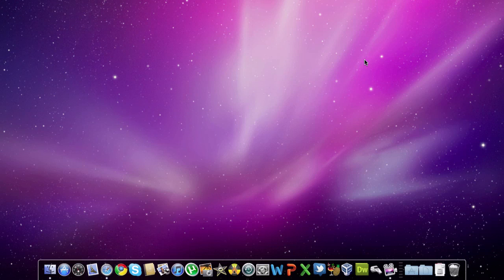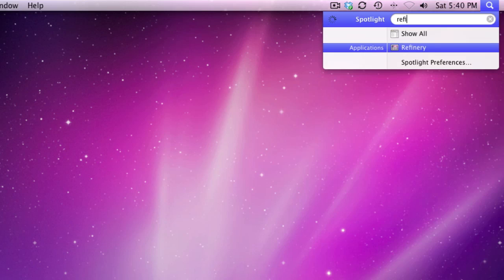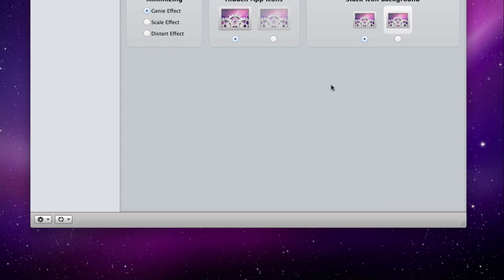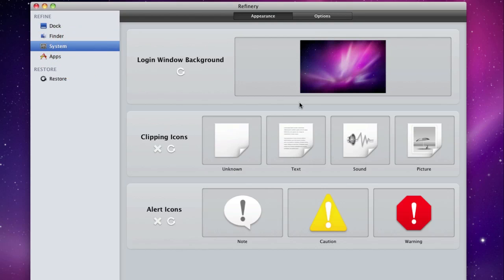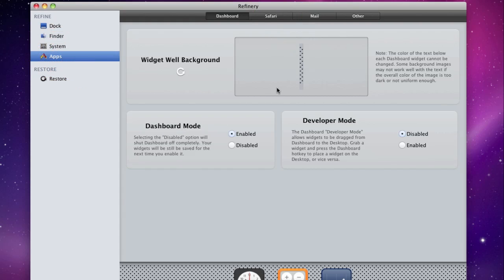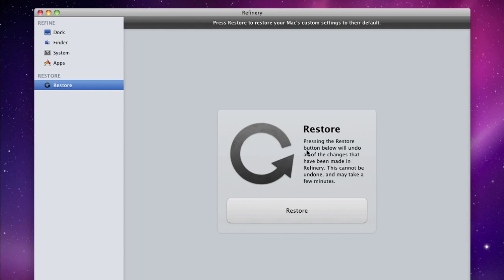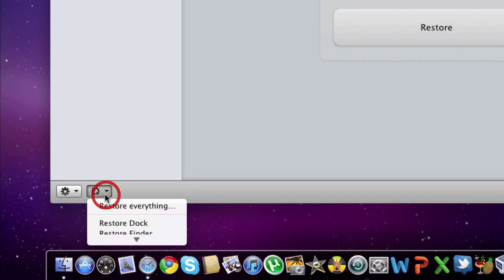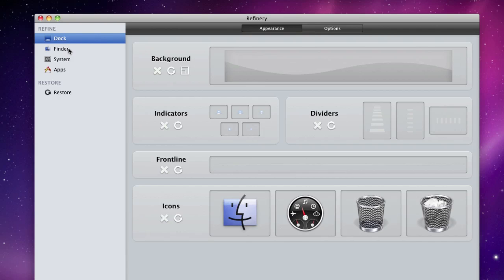Mac App Review : Refinery to Customize your Mac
Refinery the name suggests the work. It refines the look of your Mac the way you want them to be. Its a free app and available right now to download and make the Mac your own.